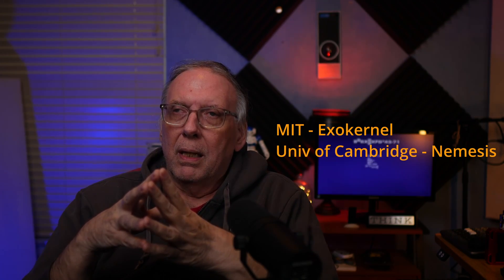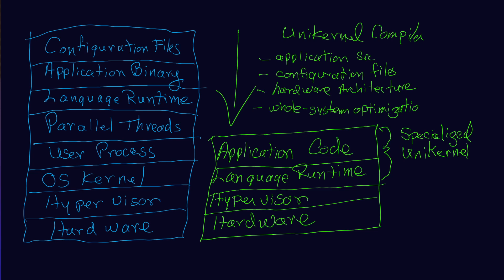MirageOS (Unikernels)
Is Linux obsolete? What about virtualization and containerization are they just relics of the past?

Today I am laying the ground work to answer those three questions and lay out the ground work for MirageOS.  I talk about the evolution of operating systems and how they led us to virtualization and containerization.  Unikernels began almost 25 years ago and laid out the present course for a project led by Xen to develop the nextgen platform for running applications and services in a protected environment.  So today it is a 30,000 foot level overview of this technology which will lead into future videos that dive down into what MirageOS is and how it works, then we will actually build our own unikernel and run it on both linux a hypervisor directly, without any guest OS at all.

The book for OCaml the programming language used by MirageOS: Real World OCaml: Functional Programming for the Masses

Chapters
00:00 - Intro
00:18 - Overview
00:43 - Execitives
02:51 - Operating Systems
03:30 - Unix
03:59 - Virtual Machines
05:40 - Containers
06:20 - Unikernel
06:55 - MIT and University of Cambridge
13:36 - Downside to Unikernels
15:58 - Conslusions
17:08 - Wrapup